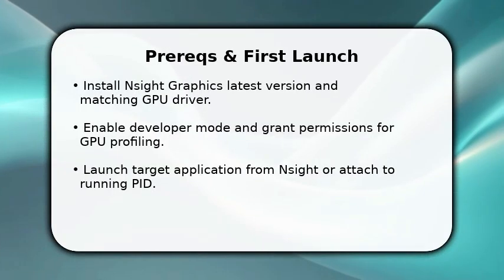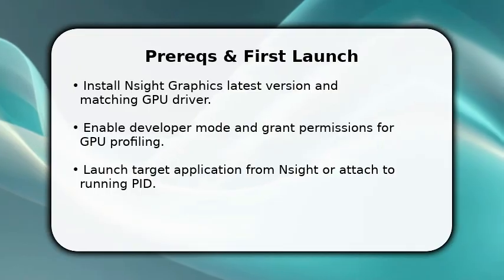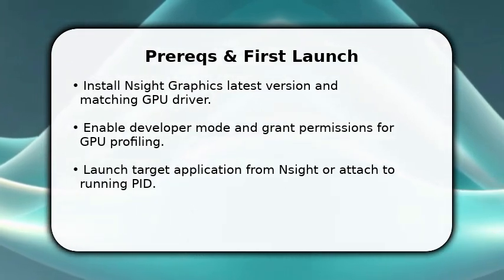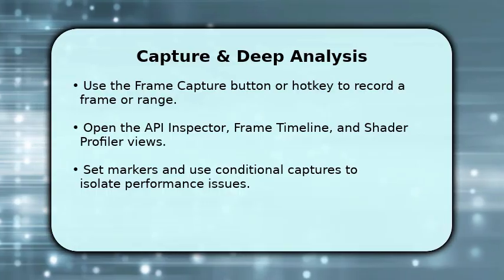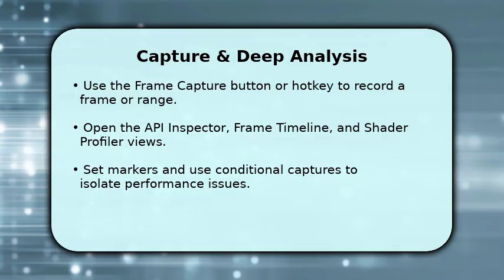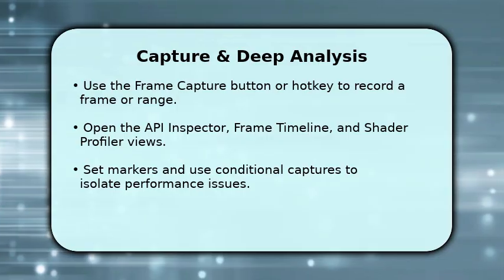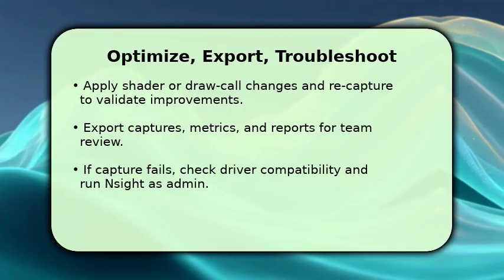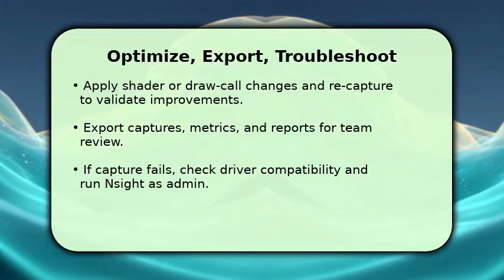How to Use Nvidia Nsight Graphics (full Guide)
How to Use Nvidia Nsight Graphics (full Guide) | 🔒 Surfshark VPN Deal — Stay private and secure. $1.99/mo + 3 Months Free ▸

Dive into the comprehensive guide on using NVIDIA NSight Graphics for debugging and performance analysis. Learn step-bythy techniques to monitor your application's graphics rendering in real time, optimize code efficiency with detailed insights provided by this powerful tool.